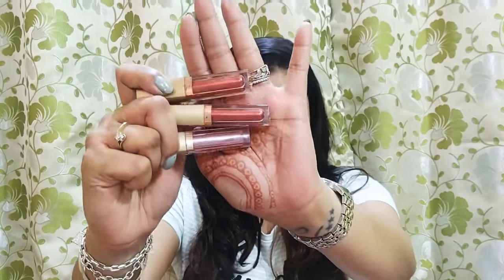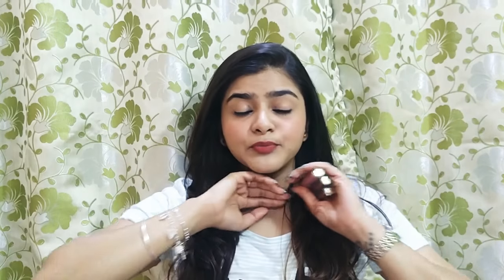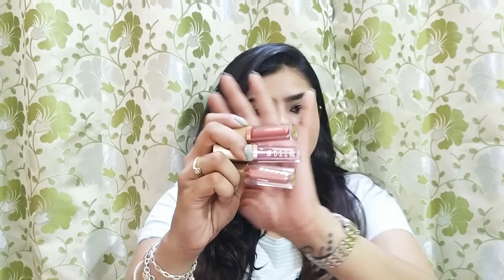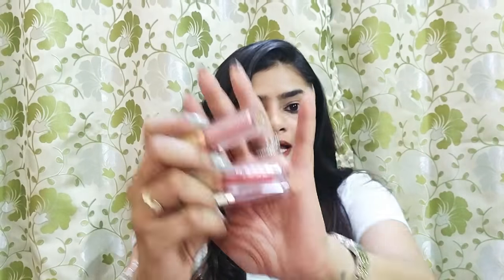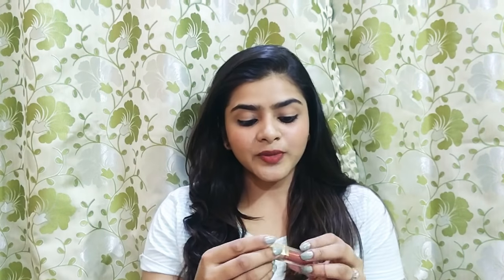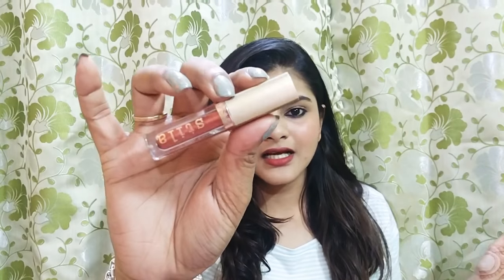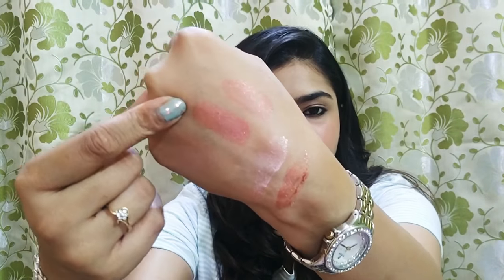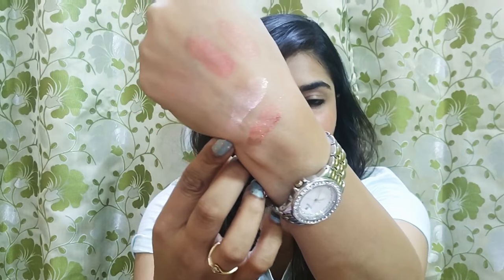Stila liquid eyeshadow dupe India | worth or Not? | Hindi | Ria Das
Hi everyone!

This is a review video on the Stila liquid glitter eyeshadows dupes. I have purchased these from elanic for 250+50 RS shipping! I am not promoting fake makeup By reviewing these.

Where to buy these from?
Elanic app

Key words to find theses
Stila
Stila eyeshadow
Stila liquid eyeshadow

I heart makeup chocolate rose gold palette

Ria

All the content uploaded on this channel are made and edited by me (RIA DAS). No person or entity is paying me to speak for or against any products shown on my channel. ☺️ Please don't use any content without my permission

Stila liquid eyeshadow dupe India, Stila India, Stila dupes India, Stila kitten Karma India, Stila liquid eyeshadow dupes, Stila products dupes India,